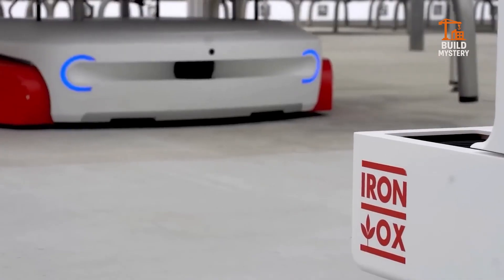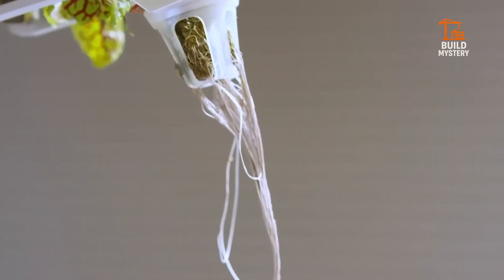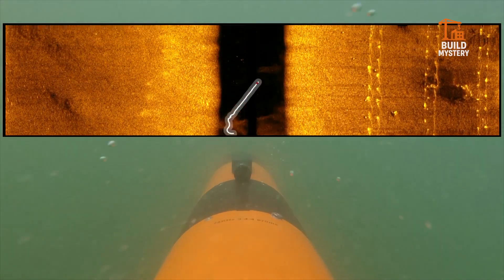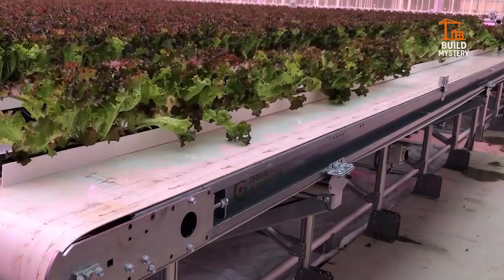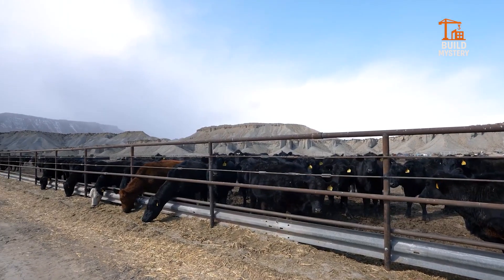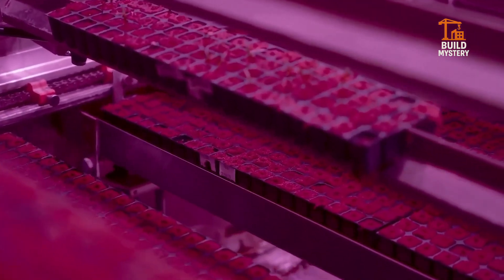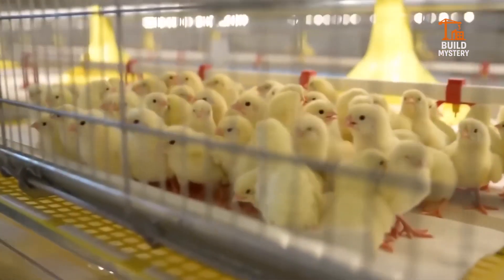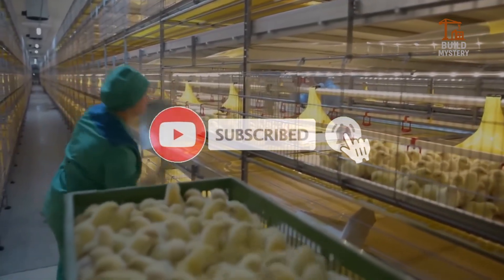TOP 11 Most Powerful Modern Farm | Smart Farming & AgriTech Innovations | Build Mystery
Welcome to Build Mystery — your trusted source for exploring the world’s most advanced farming machines and smart agriculture solutions. In this video, we highlight innovative systems like AeroFarms, Iron Ox, Plenty Farm Waltz Tour, AlgaeDemo, NSK Havfarm, HydroGreen, CubicFarms, PAES W.A.T.E.R., FIT Farm Innovation Team GmbH, and Lely Group.

This video is created for educational and documentary purposes
 All scripts are original and written by Build Mystery
 Voice-over is recorded by our team to explain and analyze the topic.

Research
Commentary
Machinery
Teaching and explanation